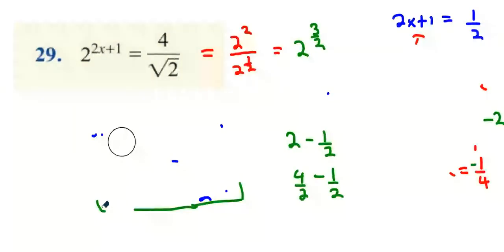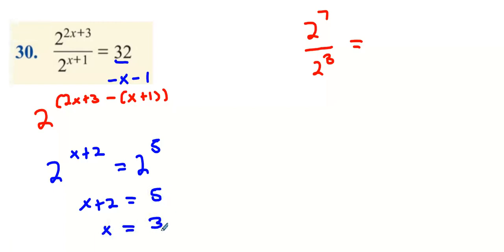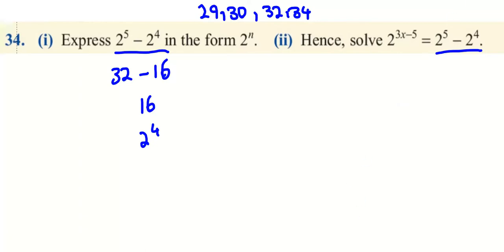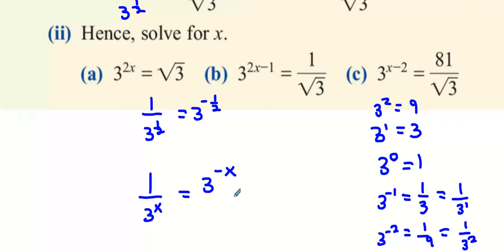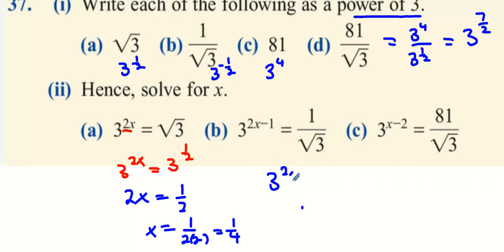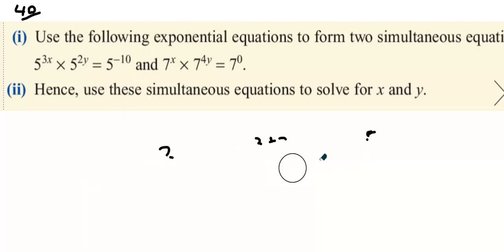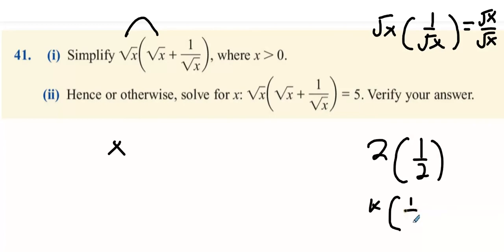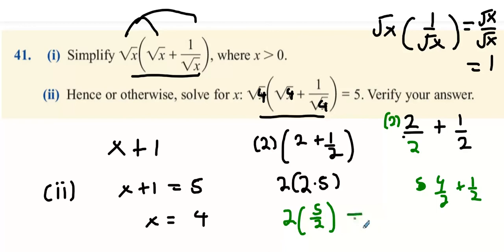2hons 9 2 q29q30q32q34q37q40q41